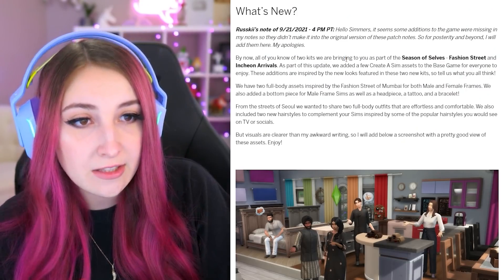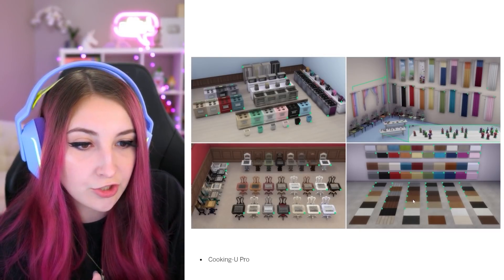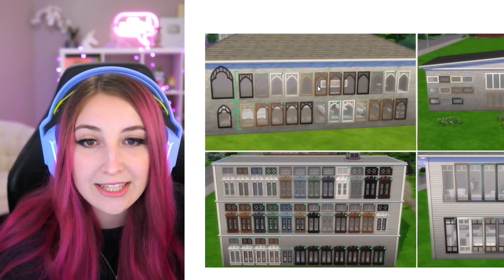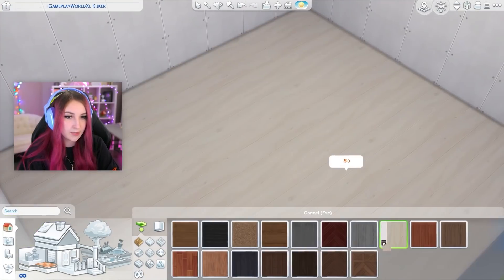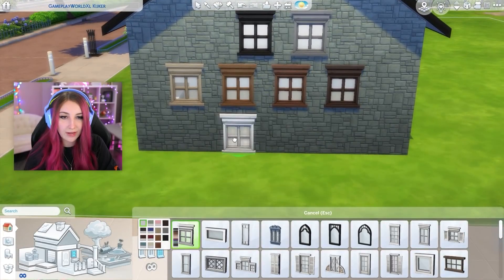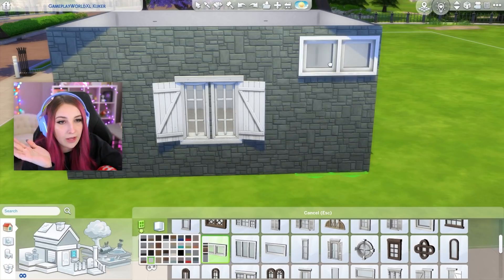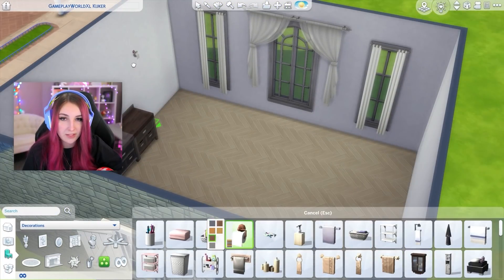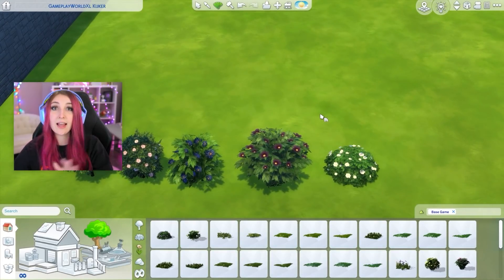THERE IS 1200+ NEW SWATCHES IN SIMS 4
THIS UPDATE ROCKS.

(ﾉ◕ヮ◕)ﾉ*:･ﾟ✧